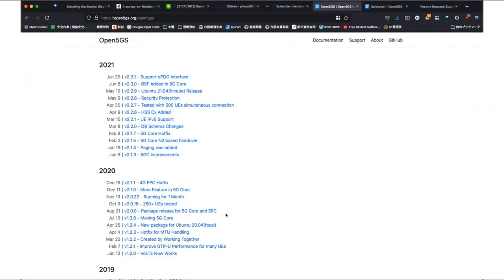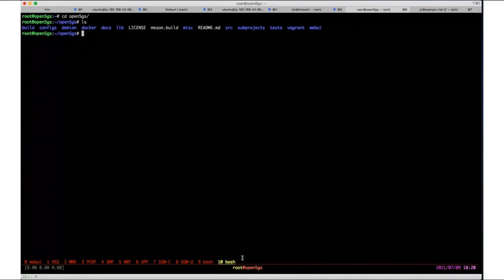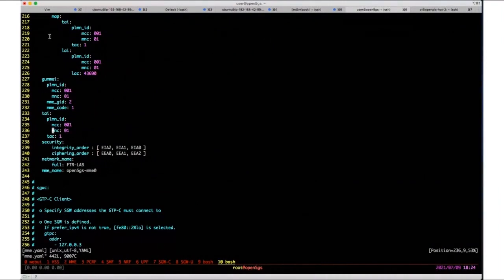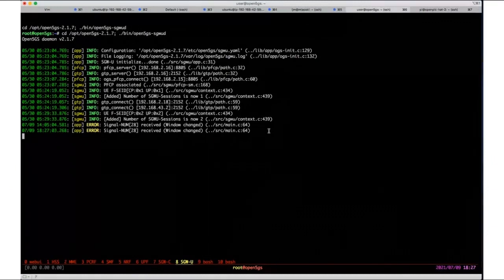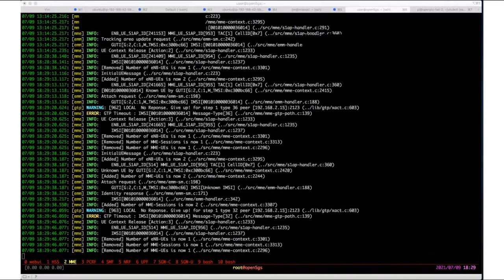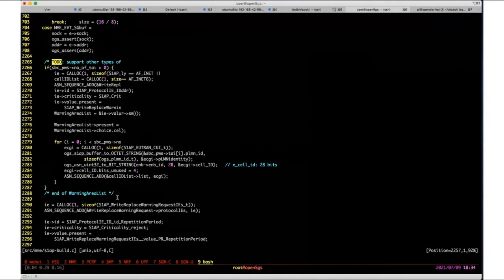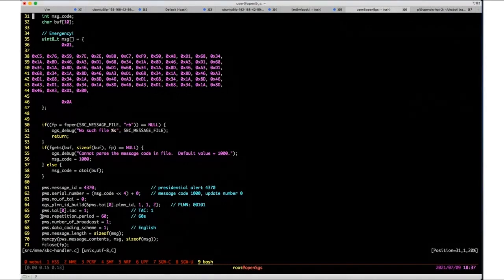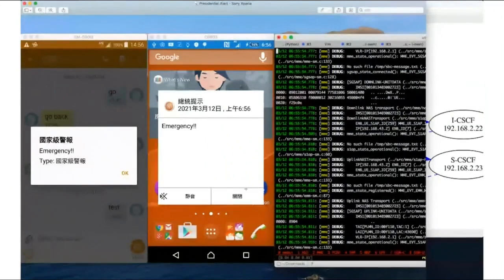OsmoDevCall - Open5GS setup walkthrough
miaoski